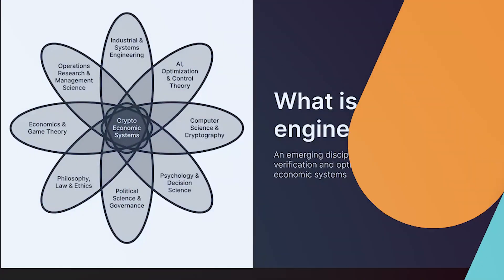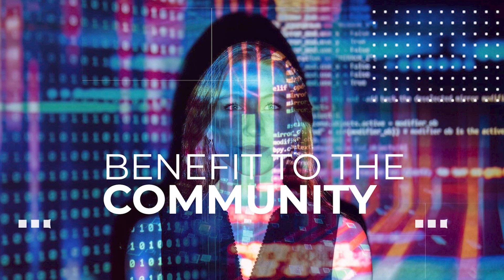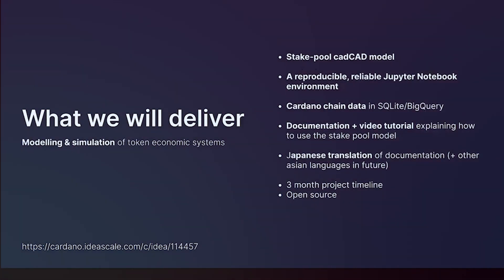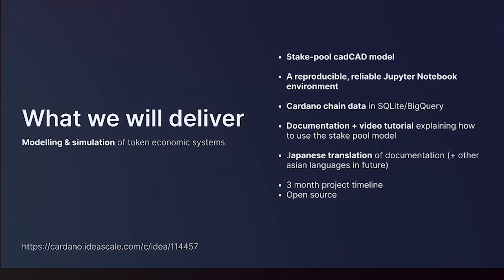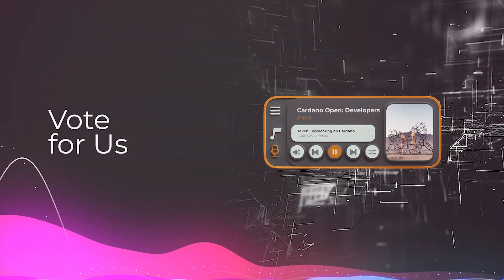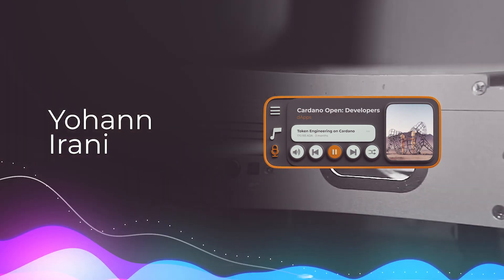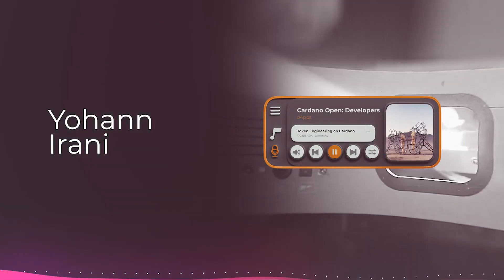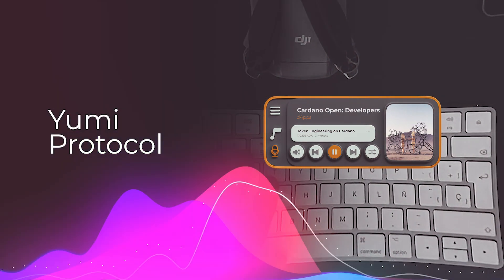Token Engineering - Marketing Presentation (Reupload)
Tokens are more than digital money, they're foundational to digital economic systems. Pre-coding, token models should be modelled & analysed. That requires an engineering discipline & supporting tools.